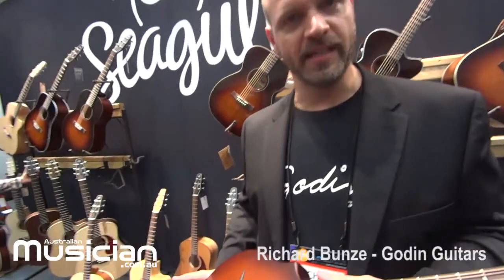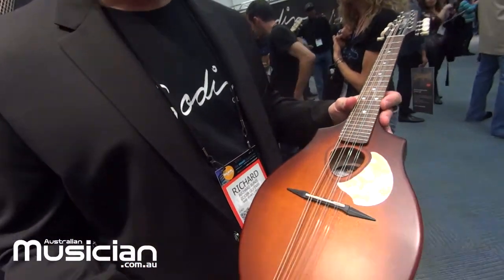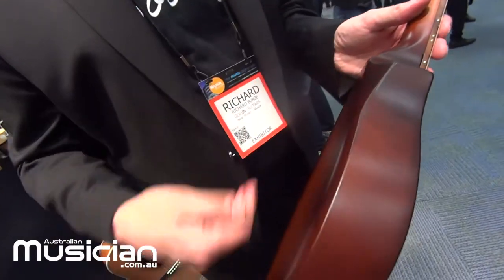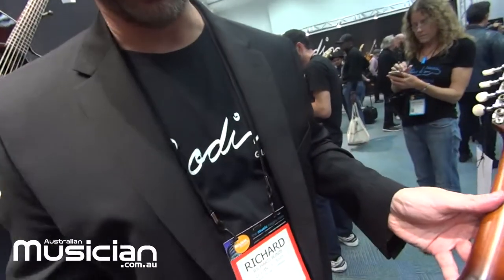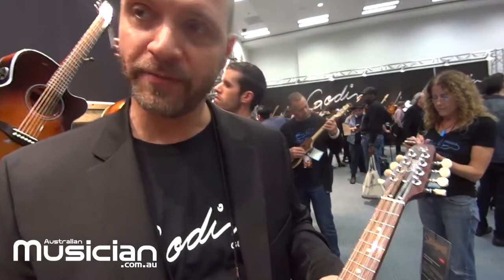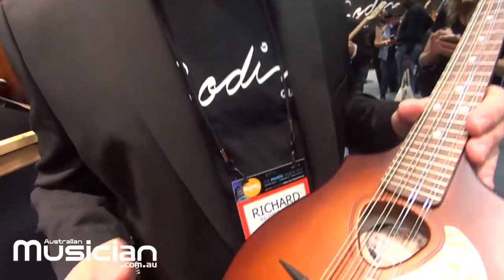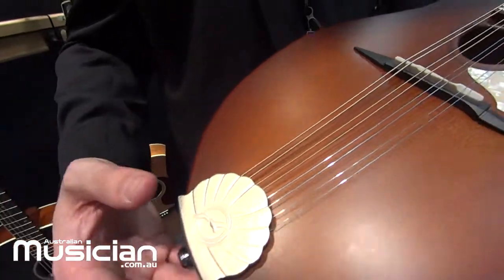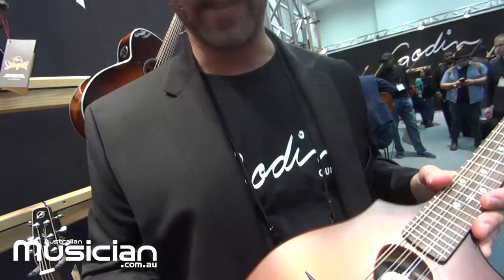NAMM 2016: SEAGULL S8 MANDOLIN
Richard Bunze from Godin shows us the Seagull S8 Mandolin.